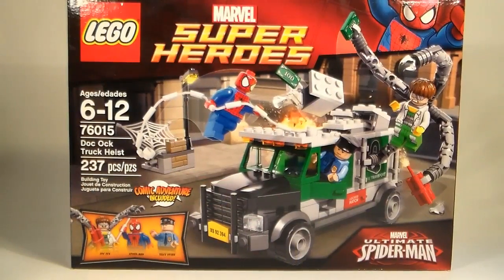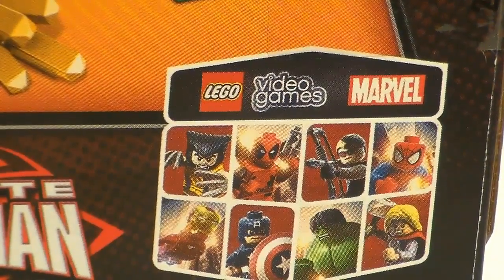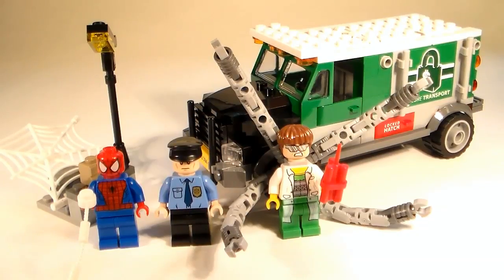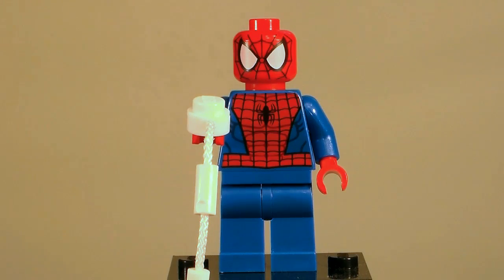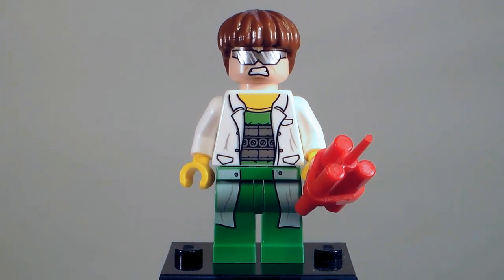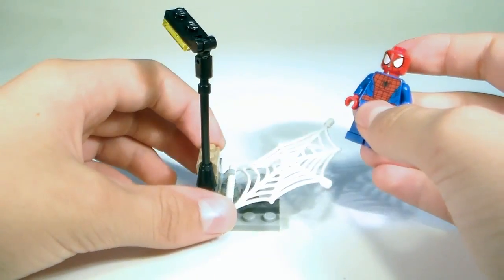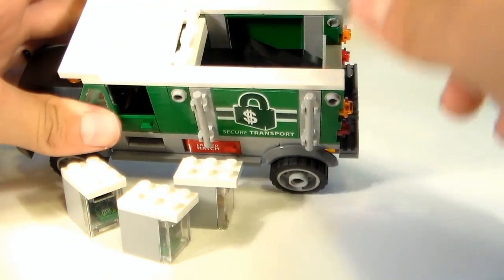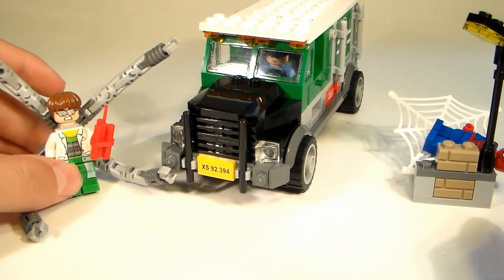LEGO Marvel Super Heroes: Doc Ock Truck Heist Review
A review of LEGO Marvel Super Heroes set 76015, Doc Ock Truck Heist, which includes 237 pieces, is meant for ages 6-12, retails for $19.99, and includes three minifigures: Spider-Man, Doc Ock, and a truck driver.